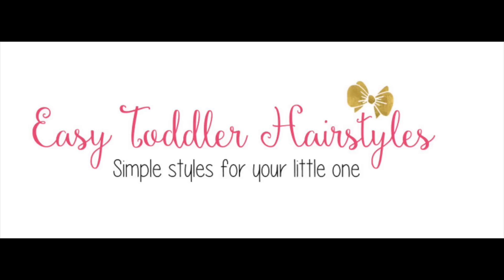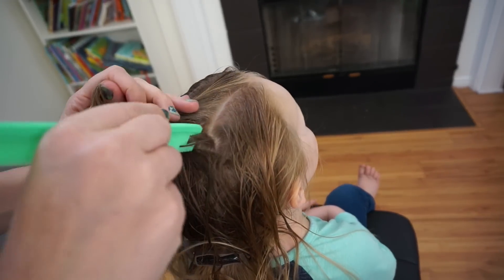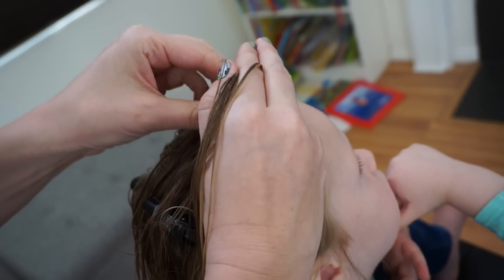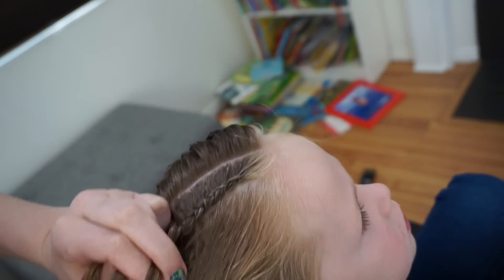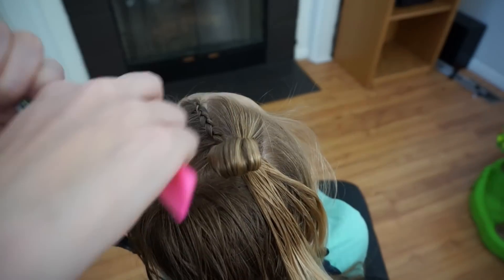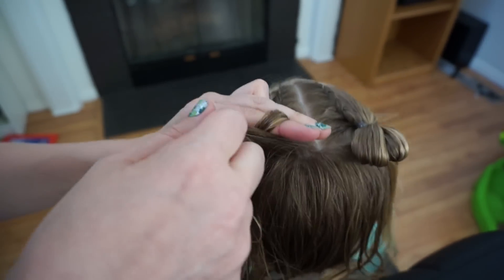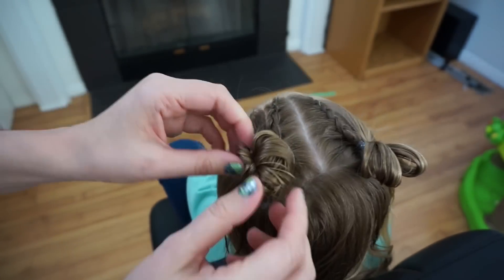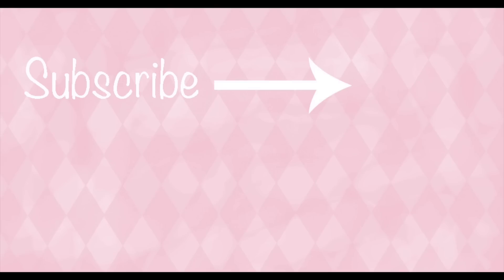Dutch Lace Braids and Messy Buns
This dutch lace braids and messy buns is a go to toddler hairstyle for us!  She's worn it for several days before and it always looks darling. Dutch lace braids are similar to a dutch braid, but you only add hair in on one side.  I'm hoping that this tutorial will help you learn how to do a dutch lace braid as they stay well in toddler hair.  I love that this style utilizes messy buns.  They are fairly easy and top off a style to make it look so cute!